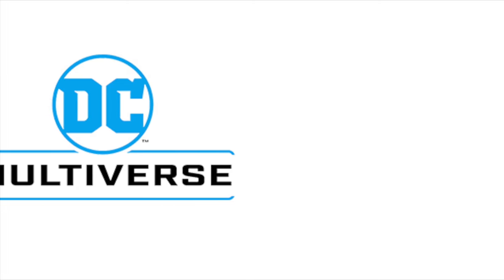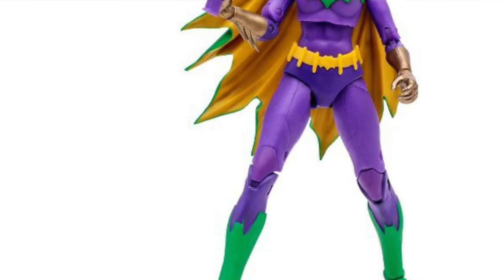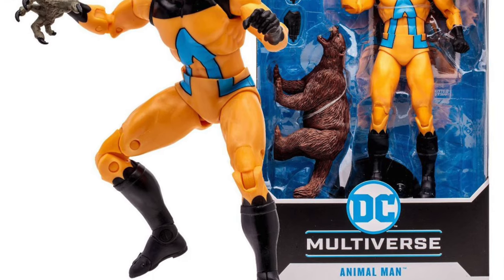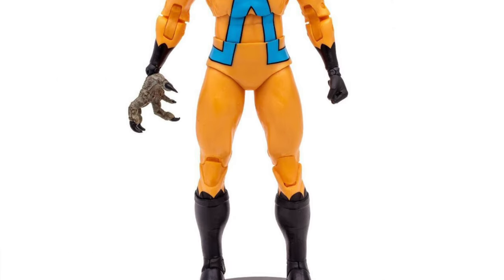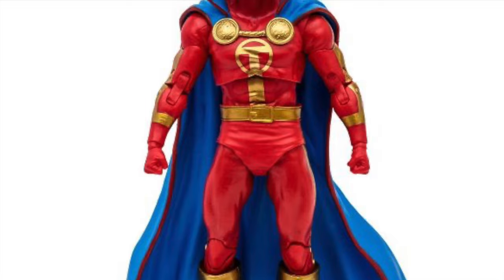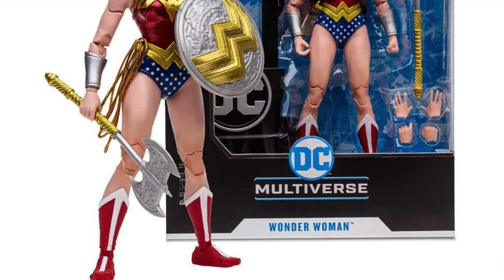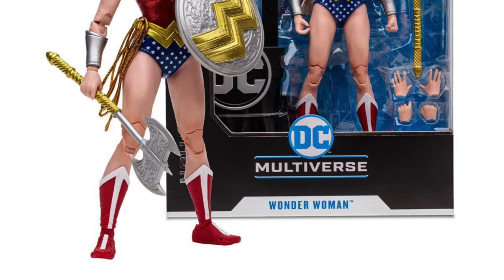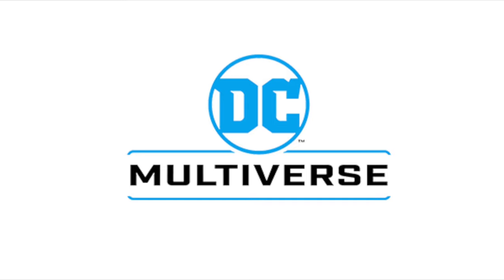2023 BRAND NEW DC MULTIVERSE FIGURES REVEALED | Animal Man/Tornado & More!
Join me for a deep dive look at some of the upcoming DC Multiverse figures by McFarlane Toys!

WONDER WOMAN:

TARGET:

ANIMAL MAN:

RED TORNADO:

JOKERIZED BATGIRL: